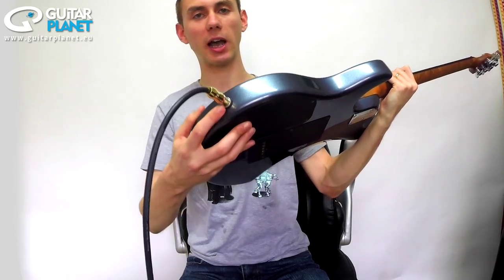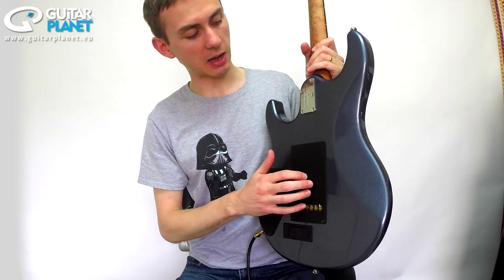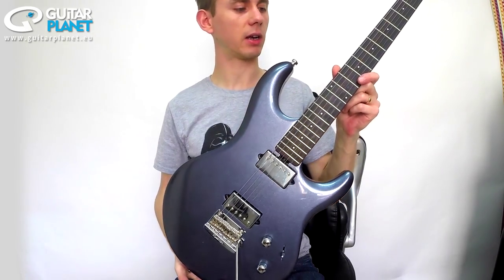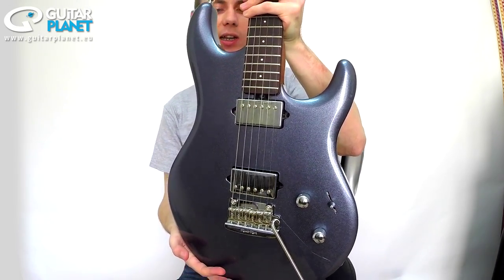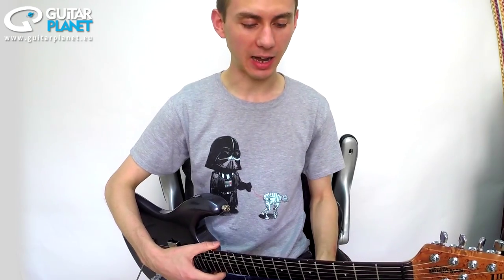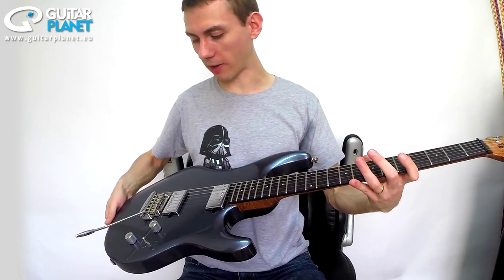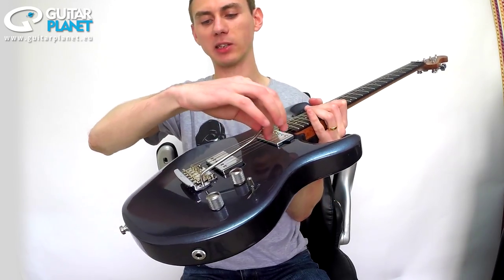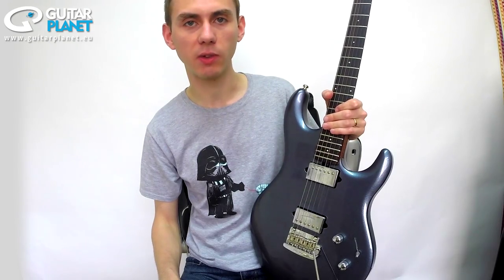Music Man Luke III review demo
If you know your guitar players well you will be well aware that Steve Lukather is one of the all time greatest guitar players, the L3 is his latest and in my opinion, greatest signature model available.

The L3 is unlike any other guitar. It's just better. I find it so difficult to sum up this guitar, so again I have to say; it's better. Better than what, you ask? It's better than all of the competition, and not just in its price range, this guitar punches way above its weight, and so it should, this is a Musicman guitar after all.

If you look at the best Fenders and Gibsons available today you will notice that there is little or no 'wow factor' but with prices reaching beyond £4000 they should be mind blowing and full of 'wow factor'. The L3 is a guitar that feels as good as any master built fender, sounds fatter and beefier than any Gibson Les Paul, and in my humble opinion it looks better too. The big question is, with guitars like the L3, why would anyone purchase a Custom shop fender or a high end Gibson? I really don't know.

Build quality: Solid. Top quality wood, hardware and massive attention to detail.

Looks: you have to see it in person to appreciate its beauty, it's stunning!

Sound quality: This is such a warm sounding instrument with heaps of sustain, but it also handles metal incredibly well too, this is a true session players guitar.

Playability: This was setup perfectly by the wonderful folks at Ernie Ball Musicman, it has a low action with little, or next to no fret buzz, it feels silky smooth!

Value for money: If this guitar was £2200 I'd feel like I'm paying a fair price, but you can pick them up for £1800, this is incredible value for money!